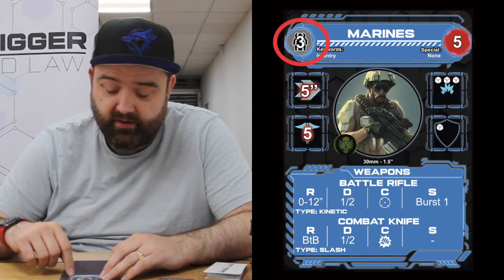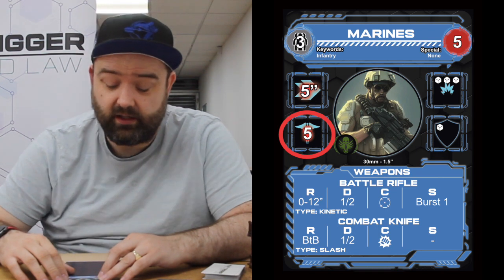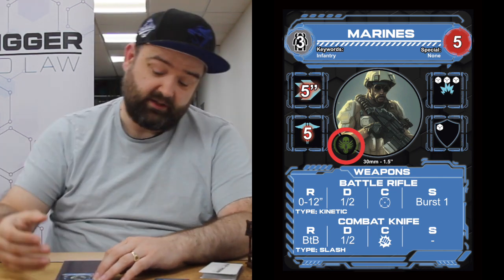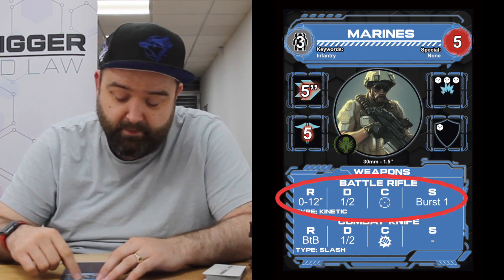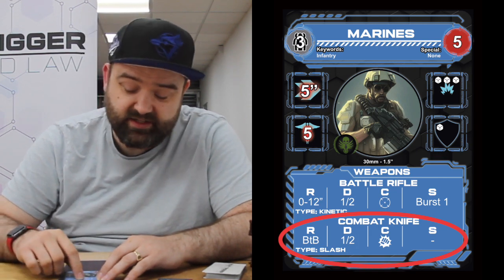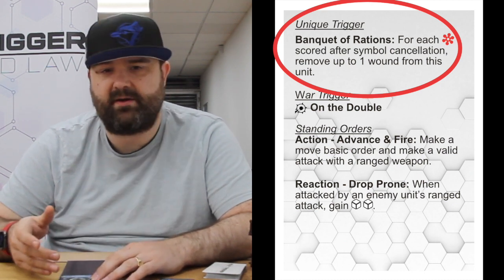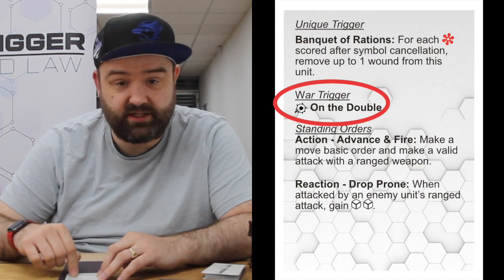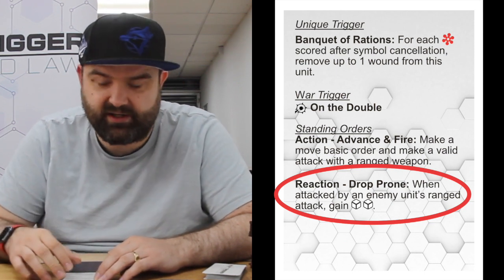Anatomy of a Stat Card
Dave goes through the anatomy of a Unit's stat card in War Trigger.

Purchase the game on DriveThruRPG!

Faction Decks can be found on the following links

Thanks!
• Delapouite
• Thomas "Lorc" Tamblyn Sbed
• Skoll

for letting us use their space for filming

Please note many of the minatures and scenery we used were from the fantastic